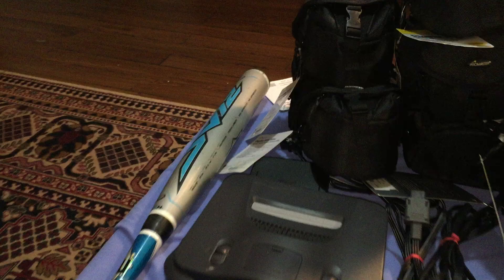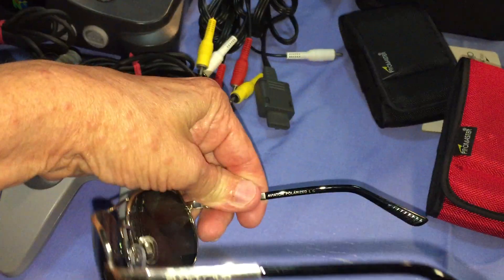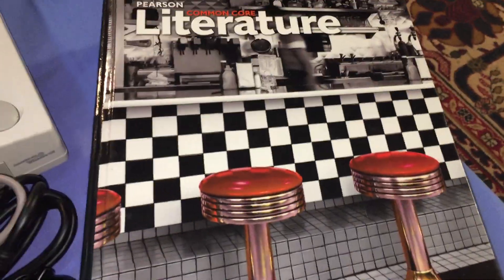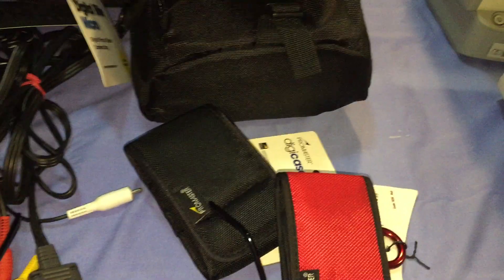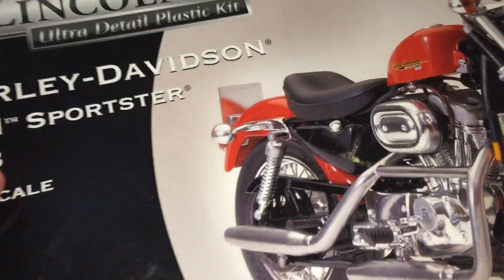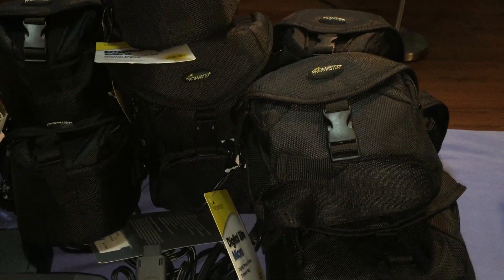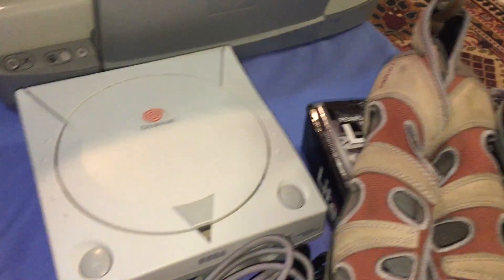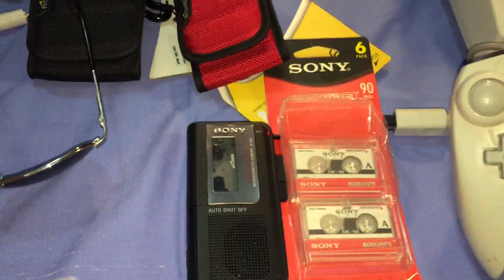Garage Sale Haul Week 23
Swamp Picker Garage Sale Haul Week 23